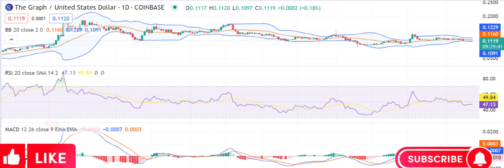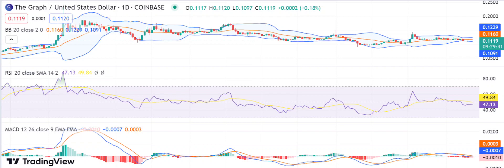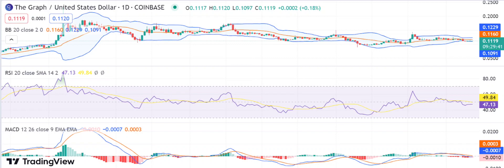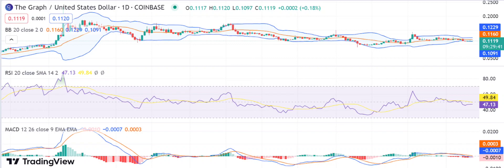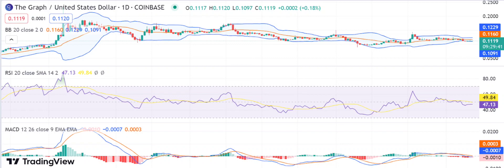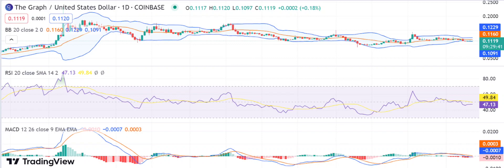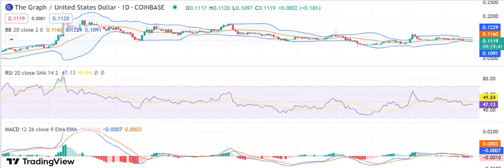The Graph(GRT) Price Prediction 2023 / The Graph(GRT) News Today / The Graph(GRT) Technical Analysis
Hello everyone. in this video, we shared STACKS(STX) coin analysis and STACKS(STX) price prediction with you.